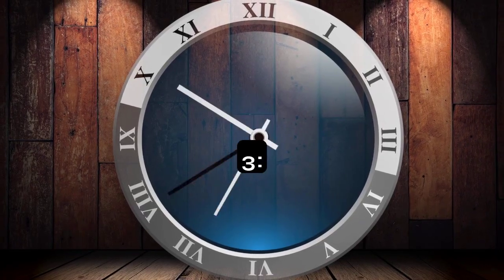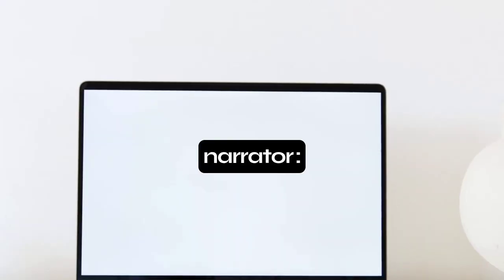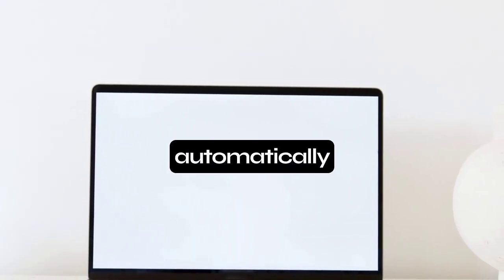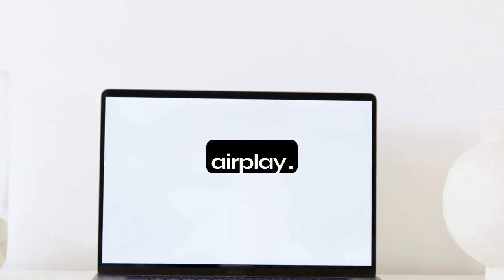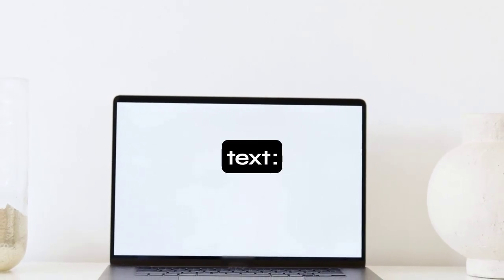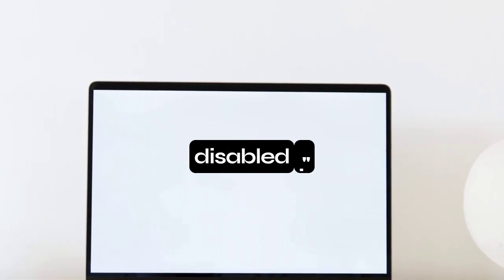How to Disable iPhone Mirroring on Mac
Learn how to disable iPhone screen mirroring on Mac! Quick step-by-step guide to stop sharing your iPhone screen with Mac using AirPlay or other mirroring features.